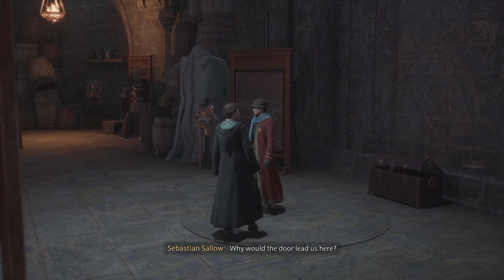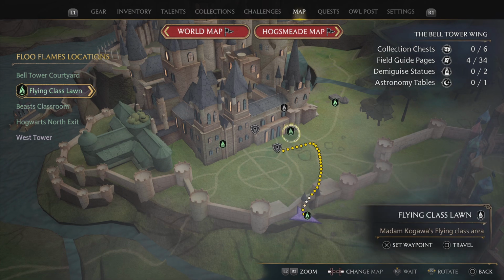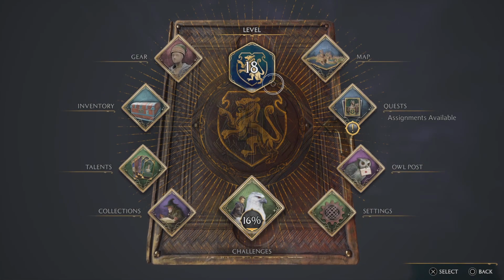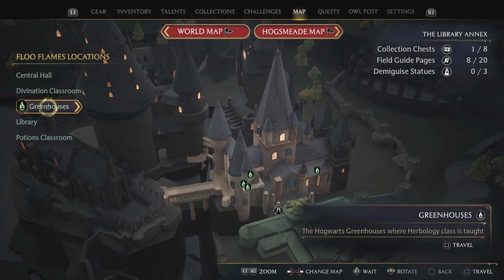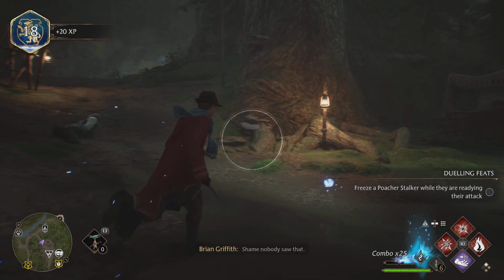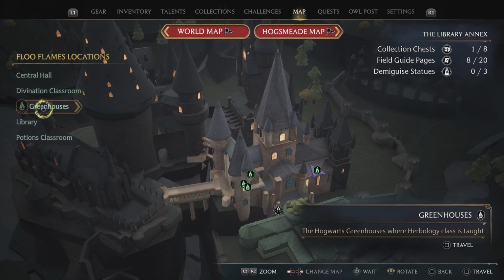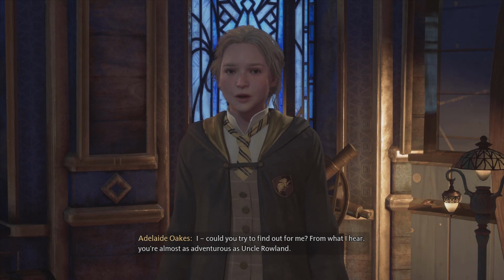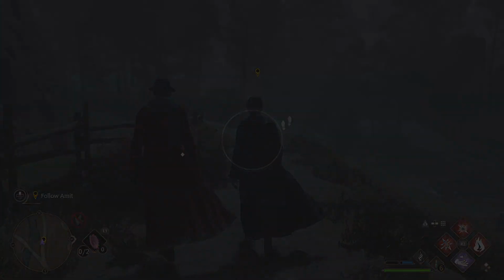Hogwarts Legacy Deluxe Edition Walkthrough Part 27 - Astronomy